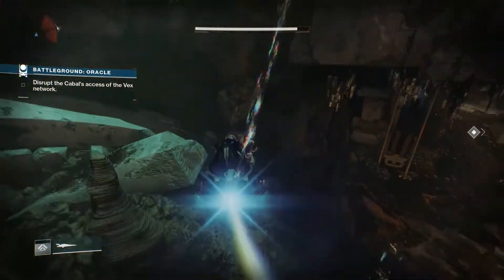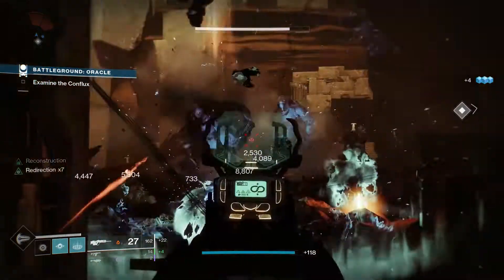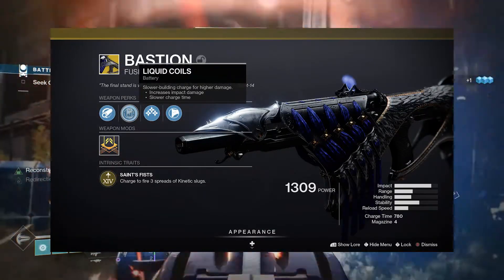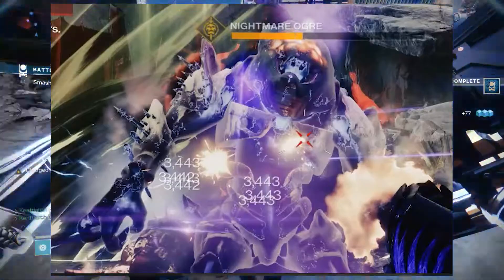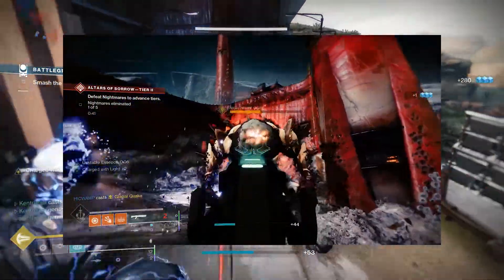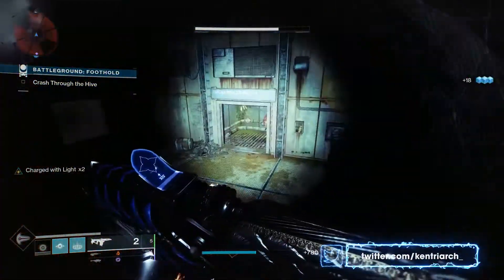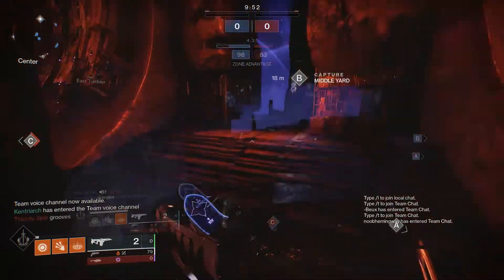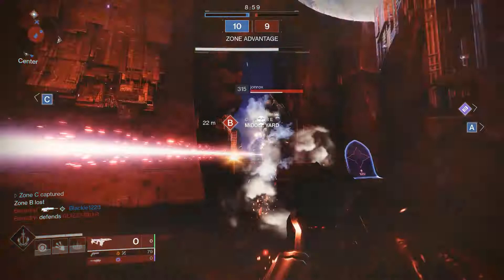Destiny 2 | Guide | FFF Episode 7 | Bastion Review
Good afternoon! Here is the seventh video in the FFF (Featured Firearm Friday) series! This week, I am featuring Bastion. What is this weapon all about!? Check out this review to find out!

⏱ Timestamps
0:00 | Intro
1:13 | Highlights
1:54 | What is Bastion?
4:31 | PvE Performance
5:44 | PvP Performance
6:46 | Outro

• If you find any of my content helpful please support me by giving those "like" and "subscribe" buttons a little *tickle tickle*... and if you are already subscribed... Thank you for being a part of the family!!!